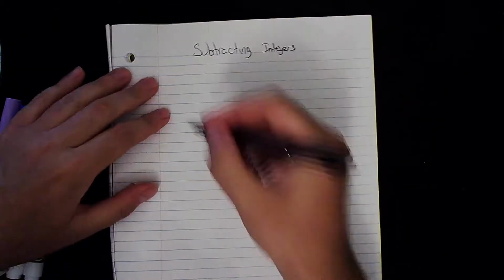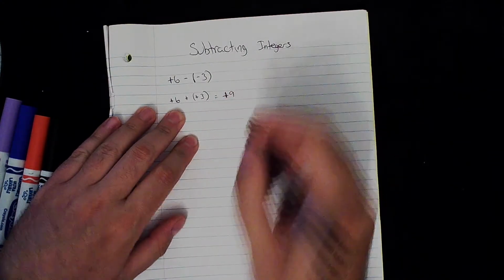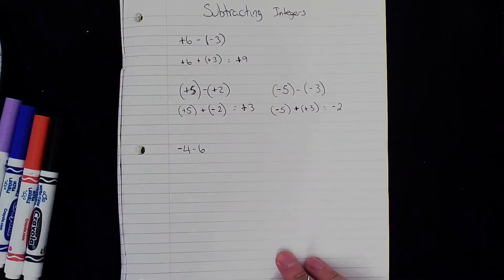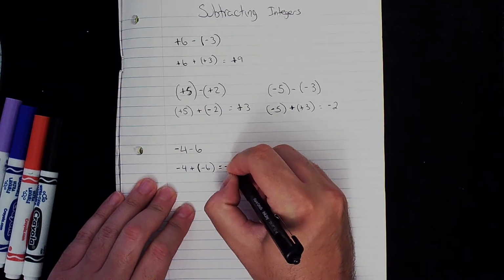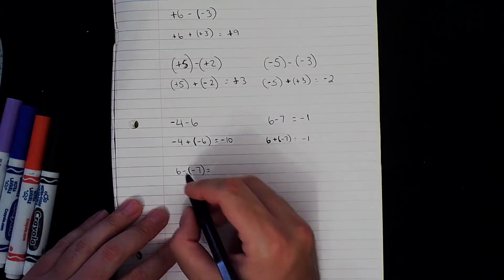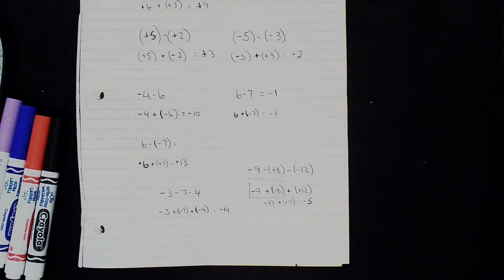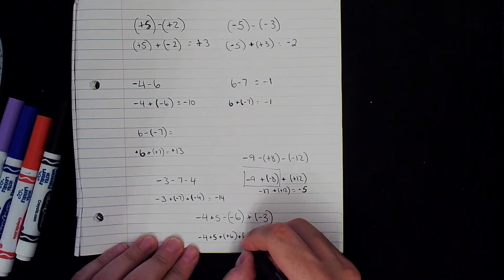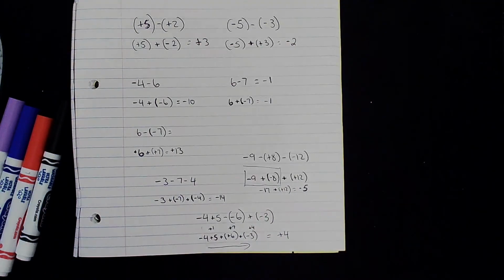Subtracting Integers - Video 4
This is the fourth of five videos. We look at subtracting integers. This is a tricky concept for students. It is crucial that students understand what gains and losses are. The vocabulary is important because it indicates whether or not you are adding or subtracting integers. More information is available in the video.